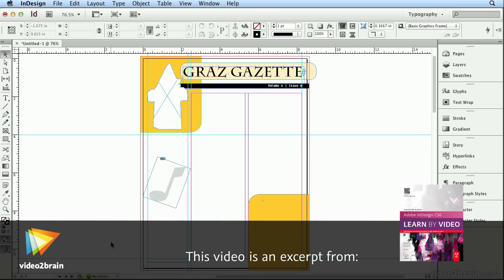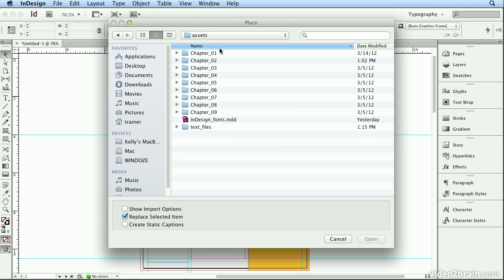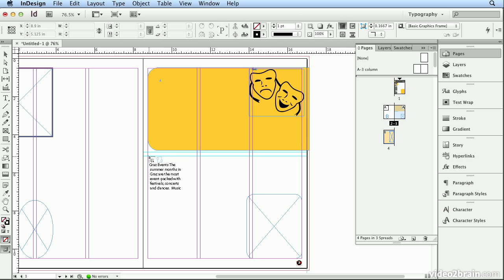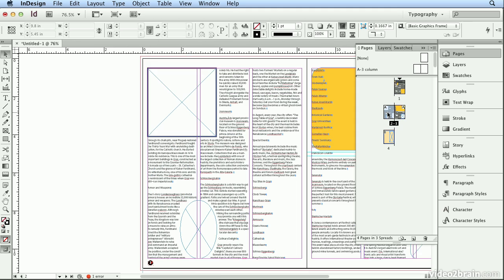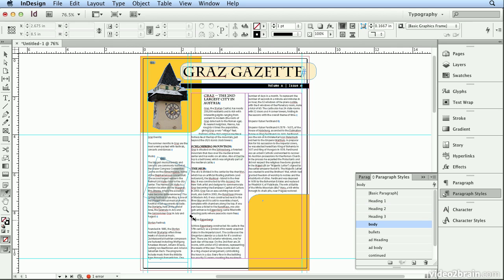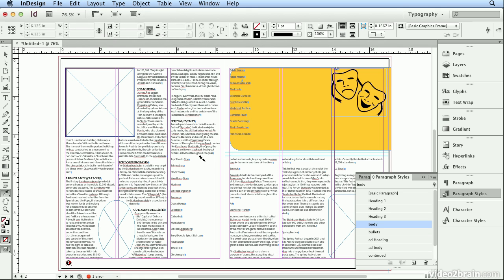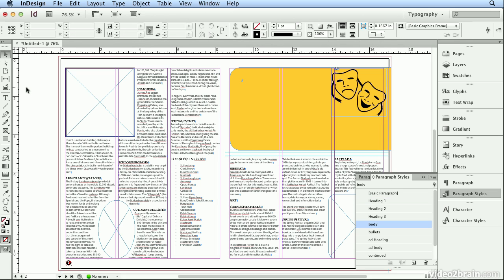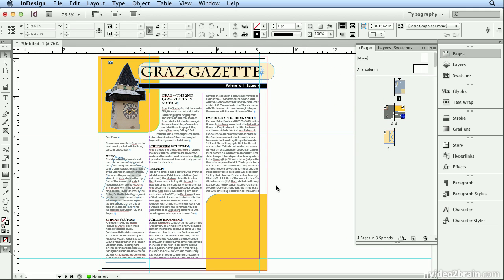Building a Newsletter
In this free lesson from video2brain's course, Adobe InDesign CS6: Learn by Video, Kelly McCathran shows you how to start a newsletter with a template. She will also show how to auto-flow text, semi auto-flow text and place images to create a clean, elegant newsletter, which is one of the easiest, low cost ways to reach customers, colleagues or connect with family. For more free lessons like this one, go